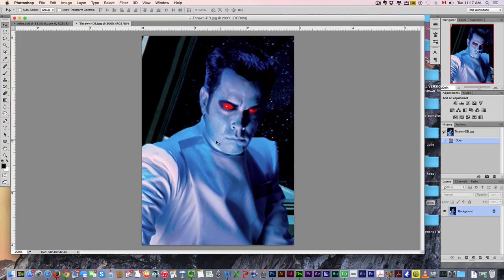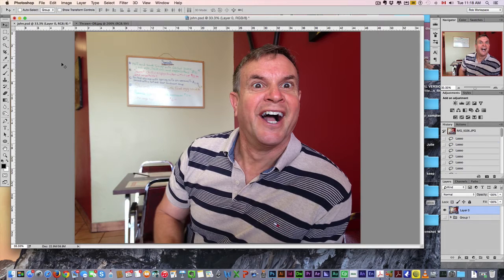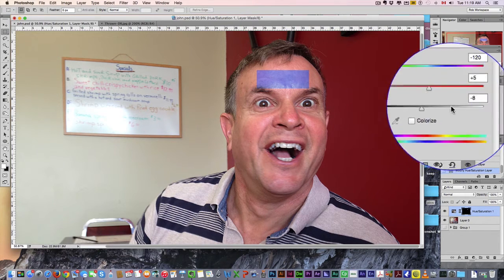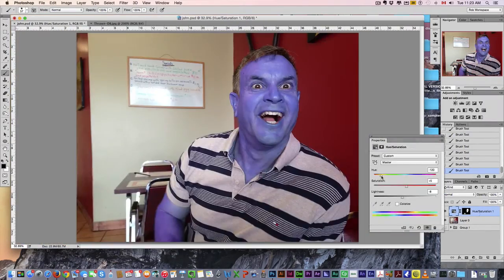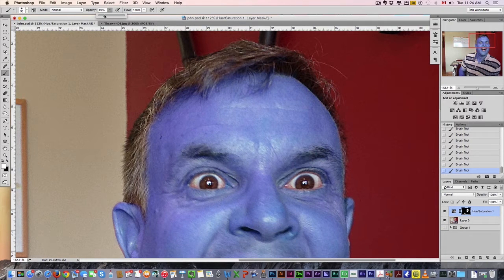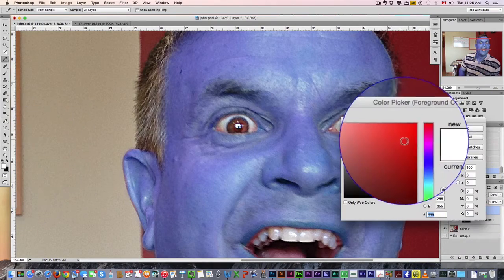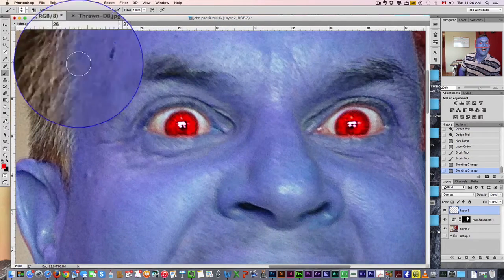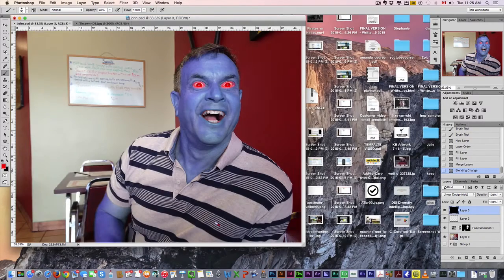Star Wars Chiss - Photoshop Tutorial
How to turn your photo into a Chiss from Star Wars. Grand Admiral Thrawn Photoshop Tutorial